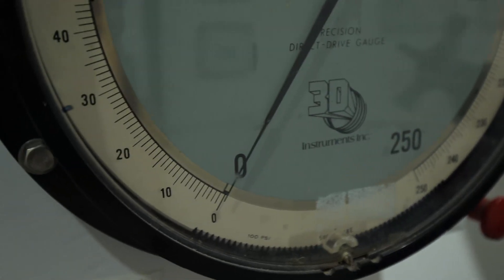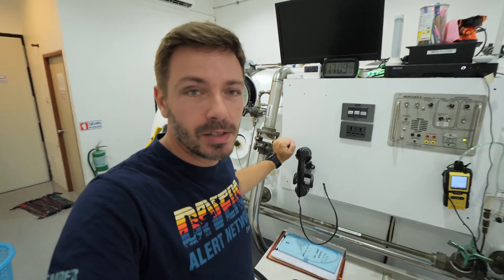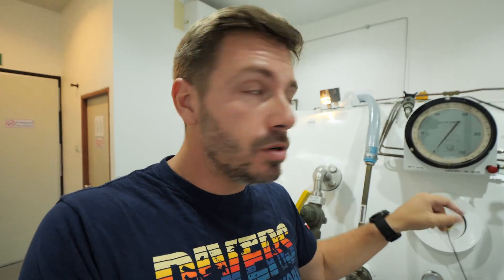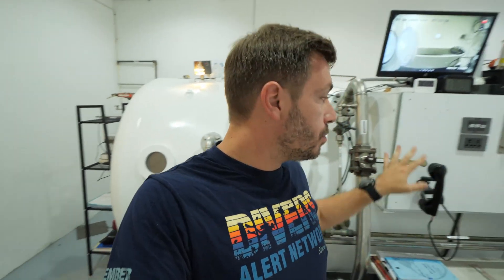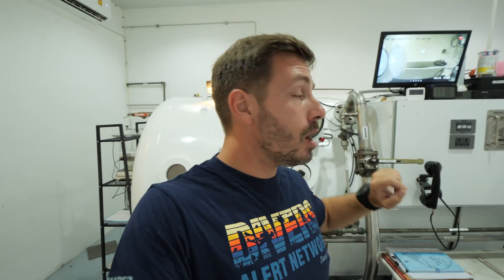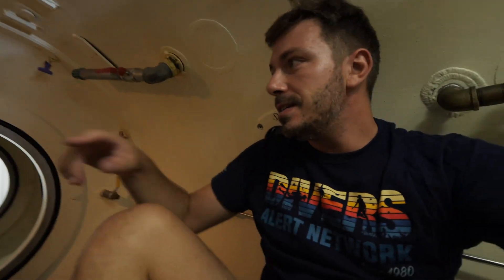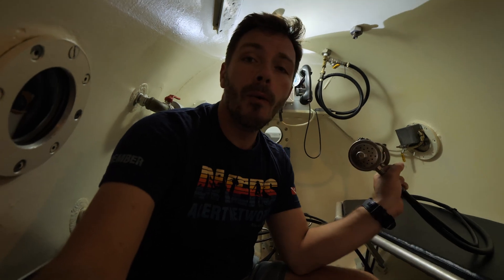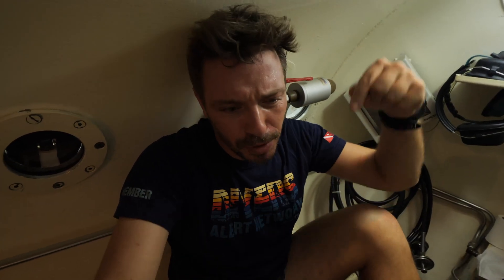Inside a Divers Hyperbaric Chamber - DAN Europe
Join DAN Europe Contributor, Maxime Cheminade, as he takes us on a tour of the Hyperbaric Chamber facilities in Koh Tao, Thailand.